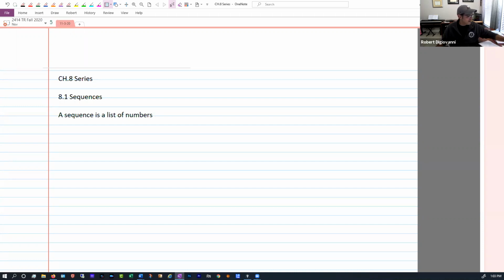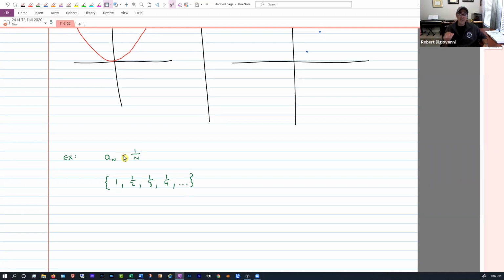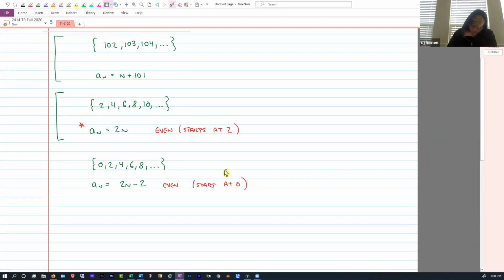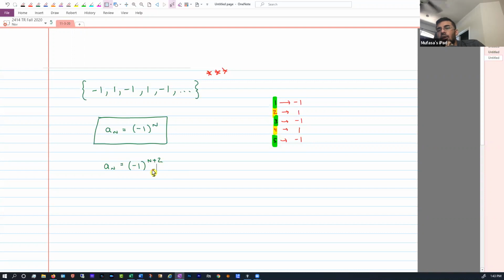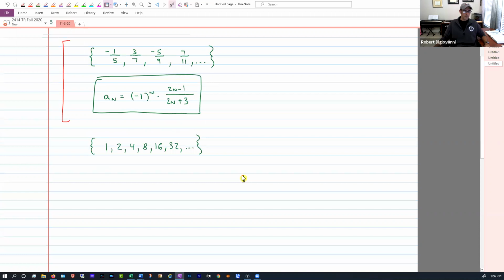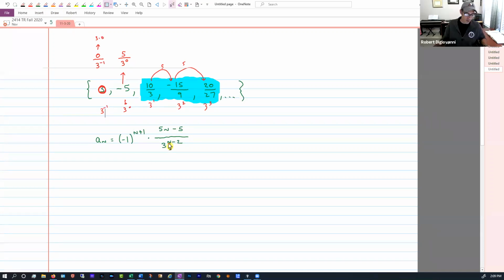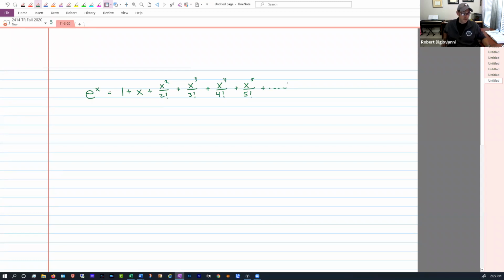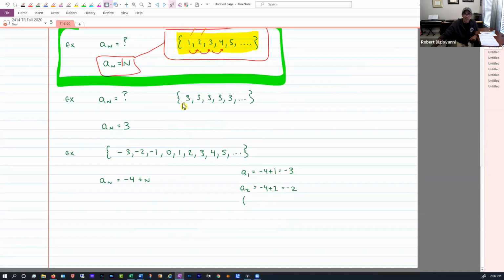2414 TR 11-3-20